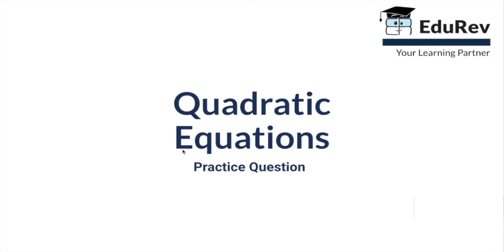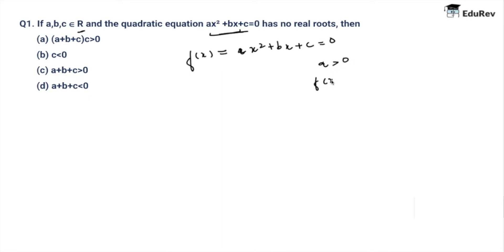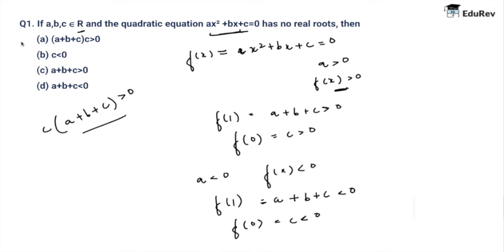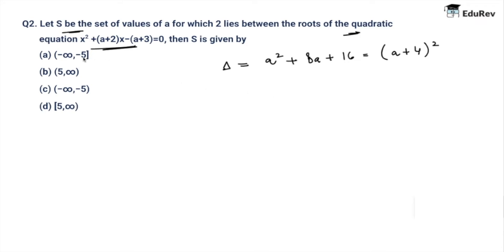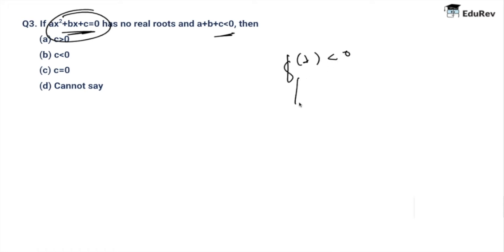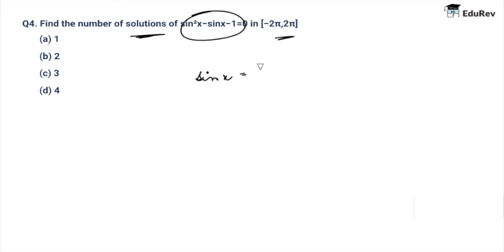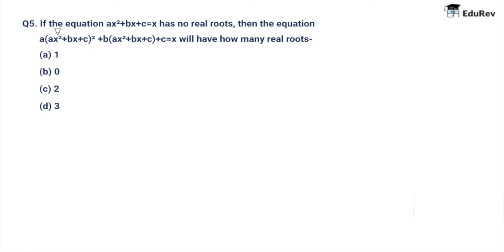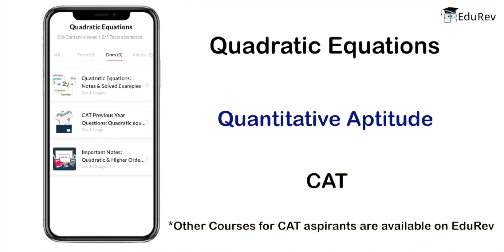Practice Questions: Quadratic Equations - Quantitative Aptitude - CAT Preparation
EduRev is back with yet another video to boost your CAT preparation. In this video, we will be discussing the Quadratic Equations, a chapter from your Quantitative Aptitude section (Quant) for the CAT exam, in an interesting way. We will also give preparation strategies, tips, and study plans on how to crack the CAT Exam.

EduRev is a platform trusted by 80 lakh+ users & awarded by Google as the best app for learning. Just like your personal teacher, EduRev does it all for you, from providing 'best videos, notes & tests' to 'analyzing your progress' & 'solving your doubts' at an affordable price. EduRev Infinity for CAT is a membership where you can find Mock Tests, 100 RCs for practice, and much more.
1. Section-wise courses for Quantitative Aptitude (Quant), Verbal Aptitude, Reading Comprehension (VARC) and Logical Reasoning (LRDI
2. 1000+ Online MCQ Tests, including topic-wise, chapter-wise & subject-wise tests
3. Archives for PYQs, where you get topic-wise questions and section-wise tests
4. CAT Mock Test Series offering All India Rank (AIR) in real-time
5. XAT, SNAP, NMAT Mock Test Series
6. Crash course for CAT

EduRev has helped thousands of CAT aspirants to fulfill their dream to study in top IIMs, including Arijit Goswami, who scored 99.12 percentile in his exam.